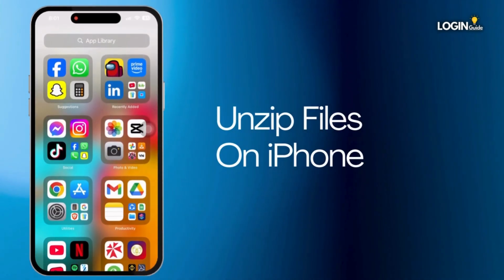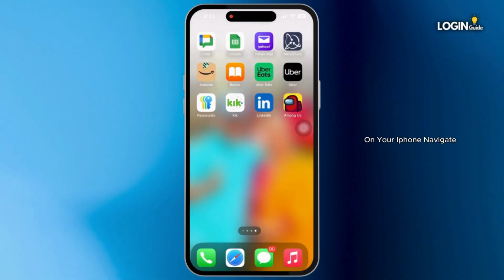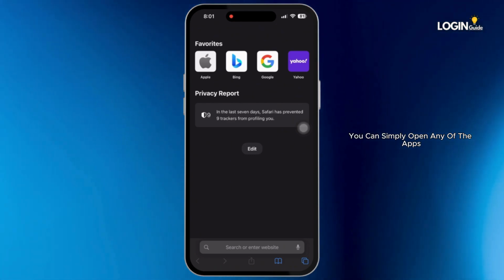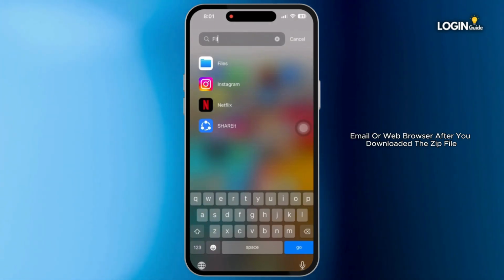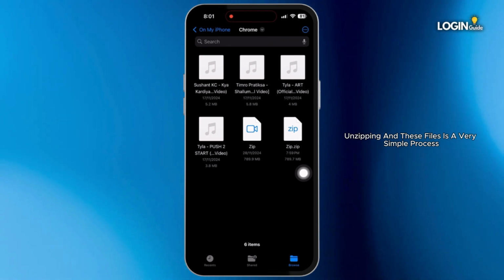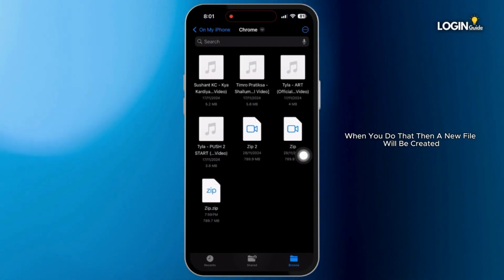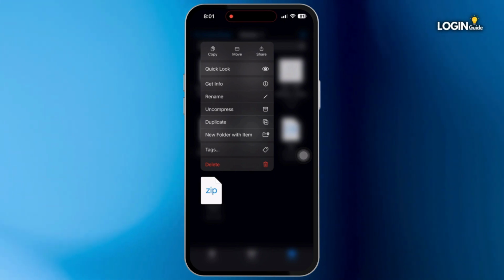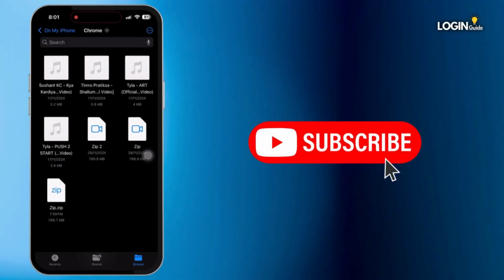How to Unzip Files on iPhone | Unzip a File on Mobile (2024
How to Unzip Files on iPhone | Unzip a File on Mobile

Need to unzip files on your iPhone? This quick guide shows you the easiest ways to extract files directly on your device.

0:05 - How to Use the Files App to Unzip Files
0:10 - Best Third-Party Apps for Managing ZIP Files

Follow these steps to quickly open and manage zipped files on your iPhone.